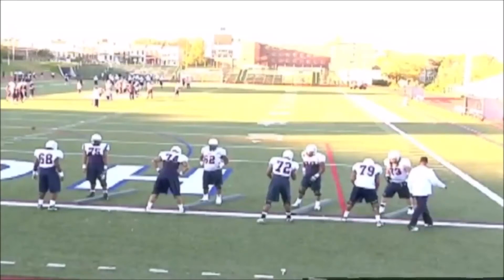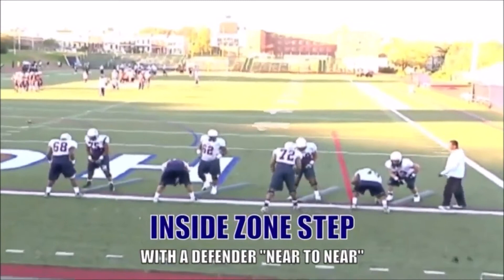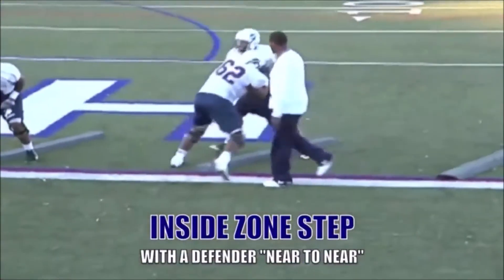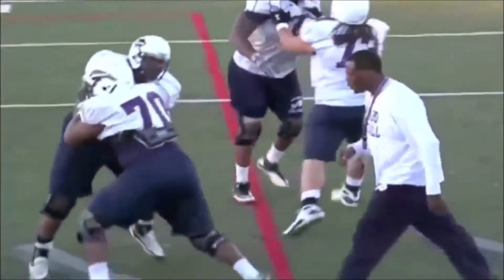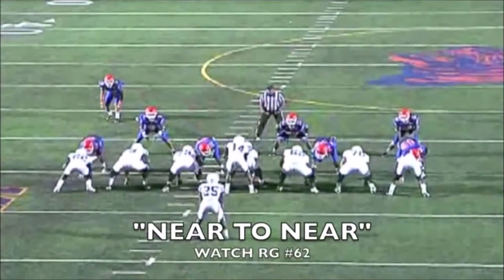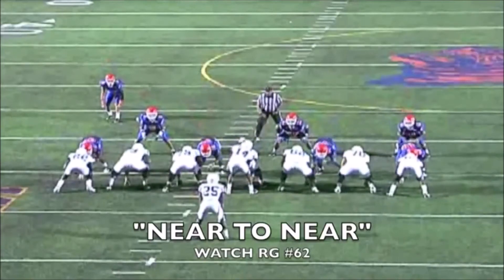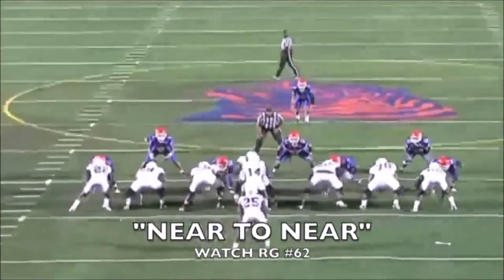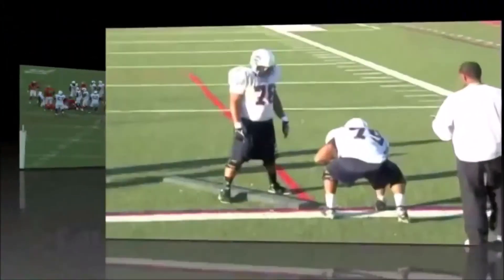Inside Zone Step with Defender